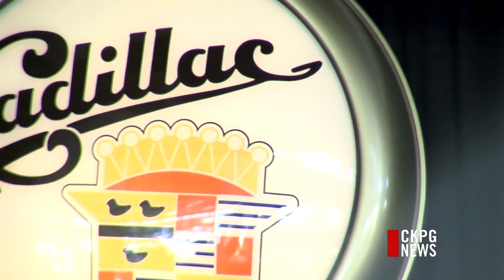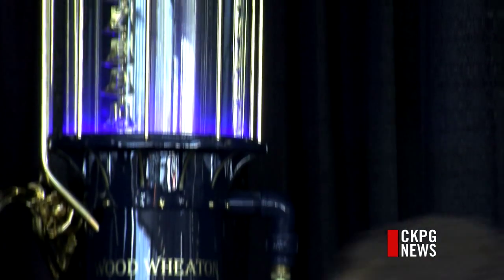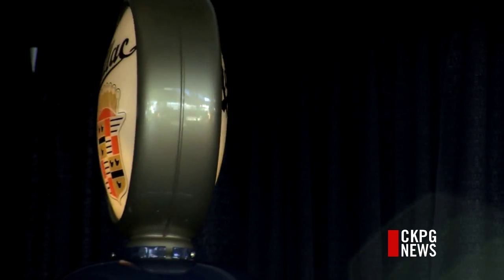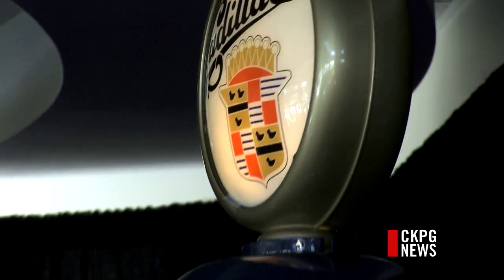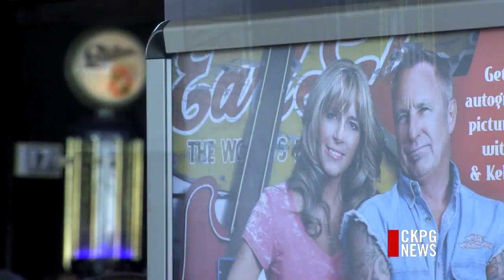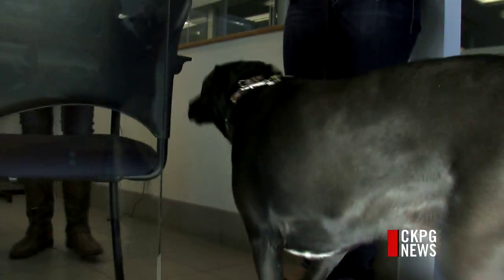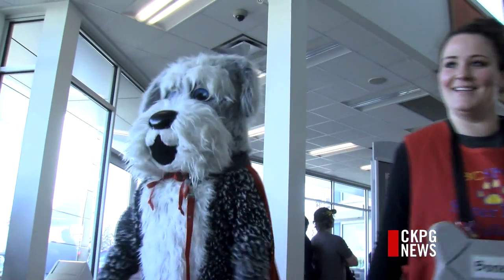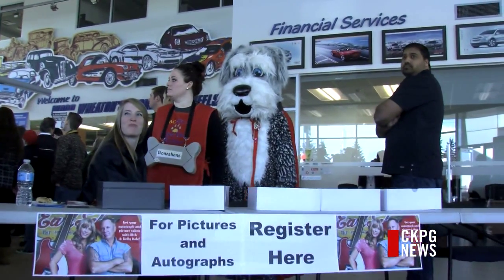Reality TV Stars Visit Prince George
It's a spinoff of the hugely successful History Channel series Pawn Stars - American Restoration follows Rick and Kelly Dale, as they find rusted out treasures of yesteryear and restore them to their former glory. The pair made an appearance at the Wood Wheaton Supercentre yesterday, to reveal one of their newest projects, all for an important cause within our community.